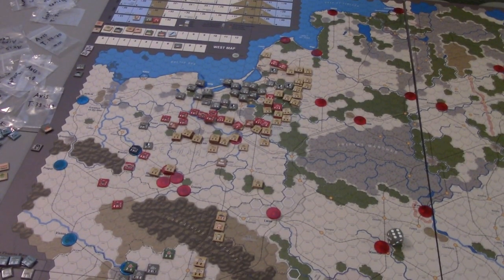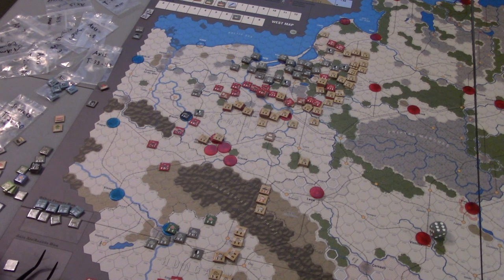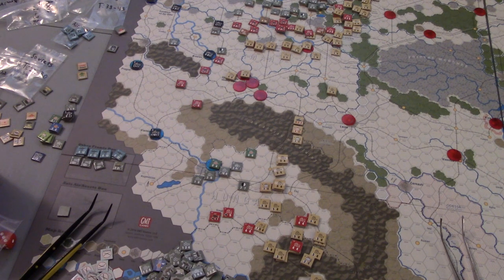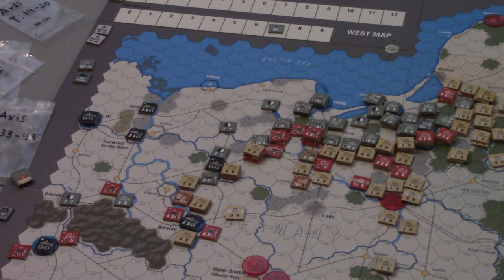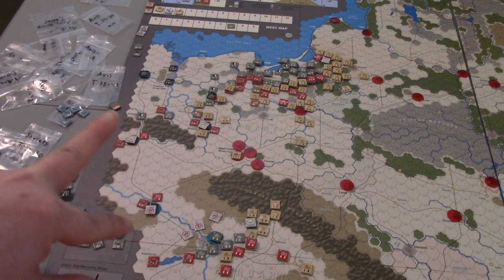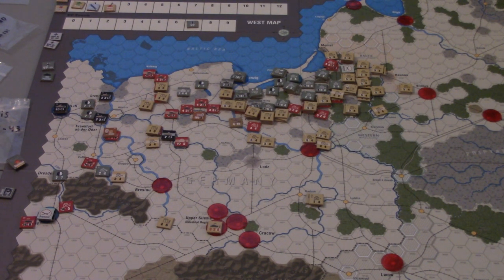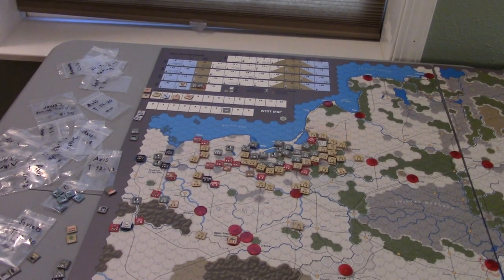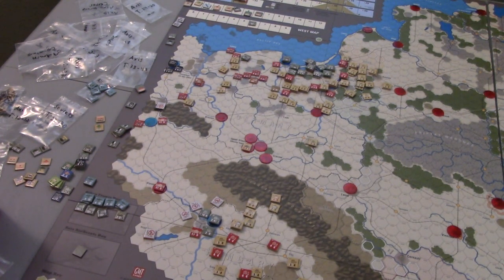The Dark Valley - Turn 42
Axis forces are buckling, German cities overrun, and one of the largest pockets of the war is established in Prussia.  The race to Berlin is on!